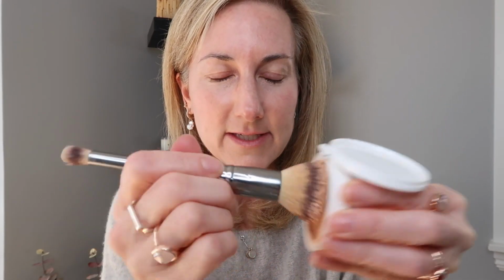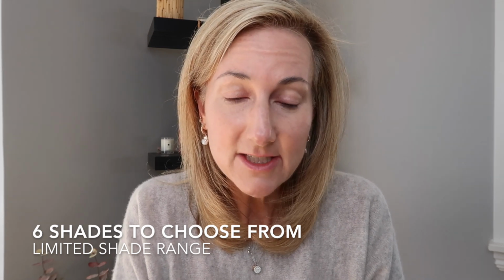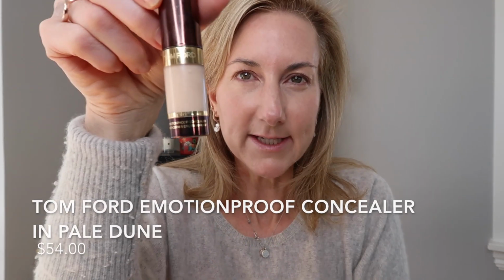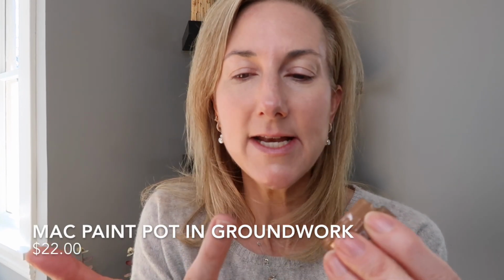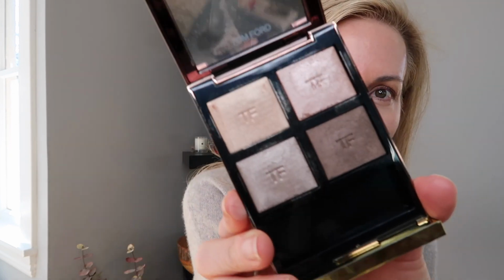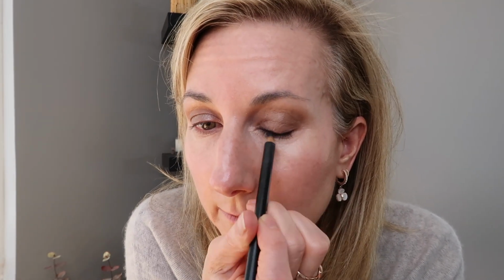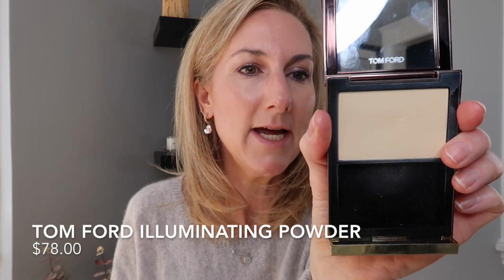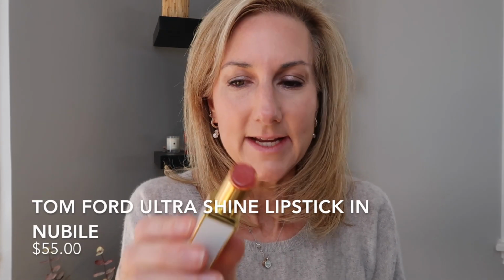SHOP MY STASH | GRWM | FULL FACE TOM FORD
Today, I have shopped my stash and am doing a full face of Tom Ford!  I pulled out some oldies but goodies and hope you enjoy this look!

AS USUAL, I would love to know what your favorite TOM FORD products are??

PRODUCTS MENTIONED:
Tom Ford Soleil Glow Tone Up Cushion Foundation-PINK GLOW
Tom Ford Soleil Glow Tone Up Cushion in Buff

BRUSHES:
Hourglass Powder Brush

Necklace - Tiffany
Rings: Monica Vinader: